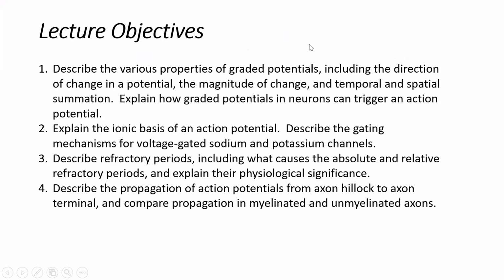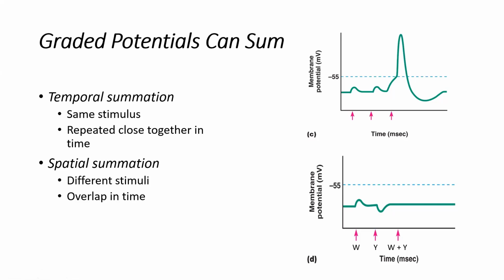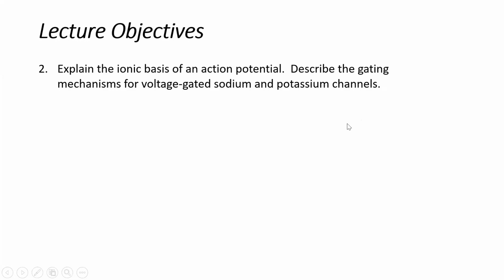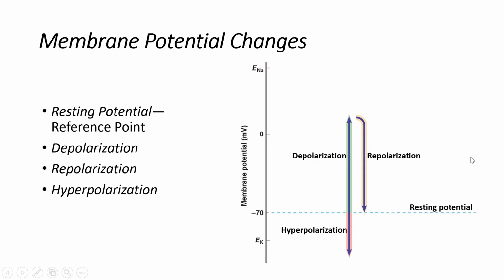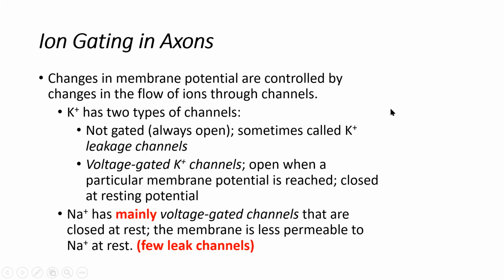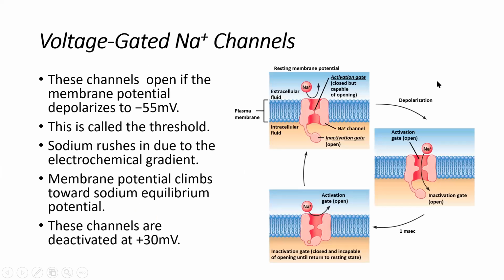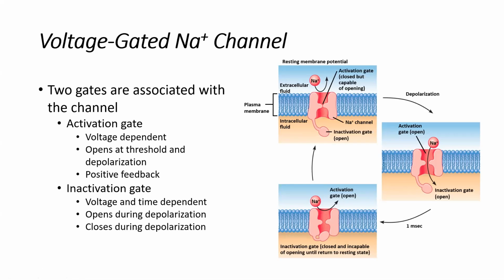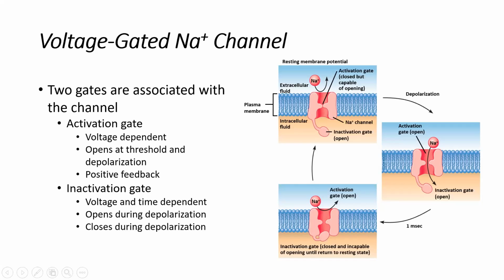BIO2510 10 14 20 Part 1